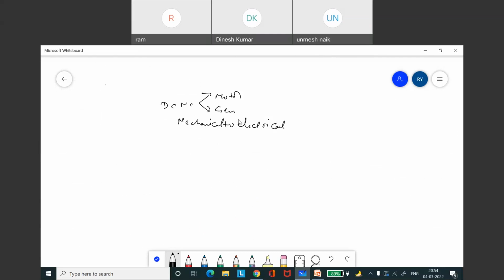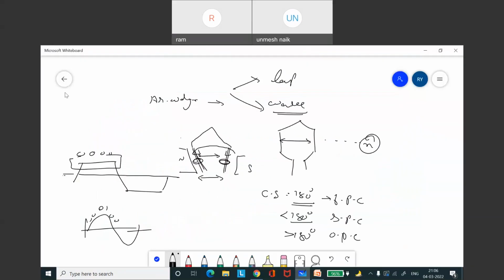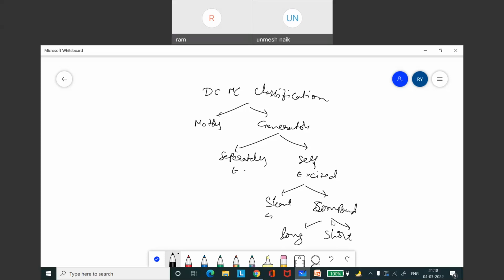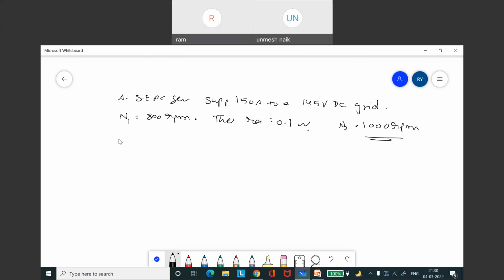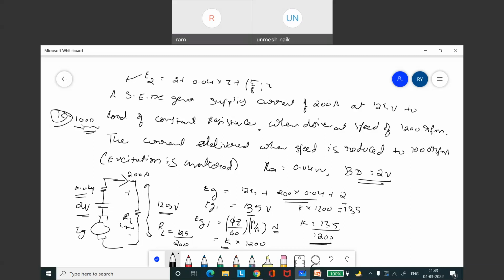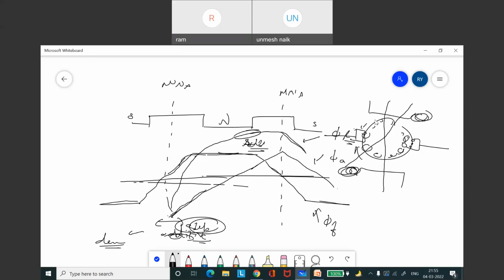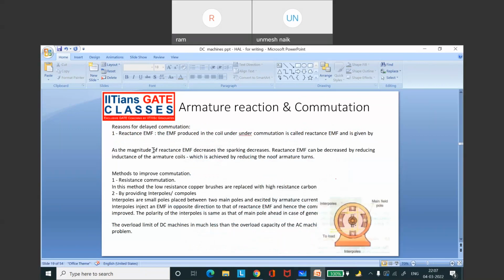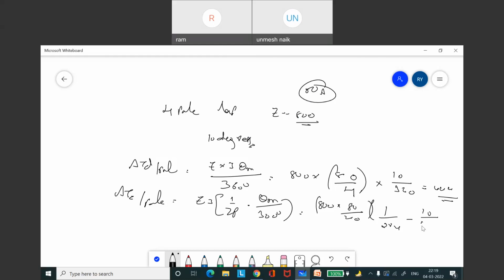Electrical Machine L1 | GATE/PSU Electrical Engineering Online Lectures | GATE Live Coaching Classes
➡️Topic covered
1 - DC machines basics
2- DC generators classification
3 - Armature reaction

✅Salient Features
Regards,
Team IGC